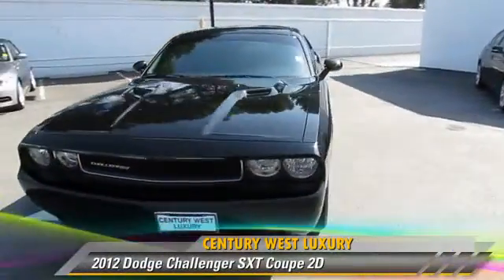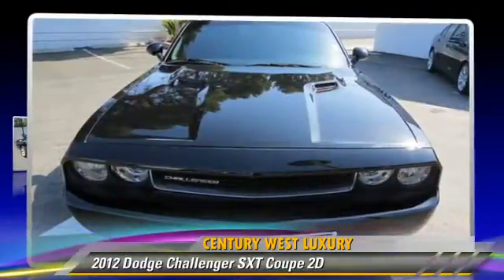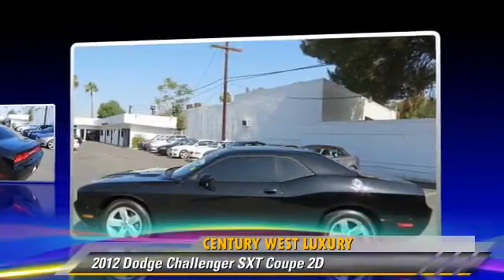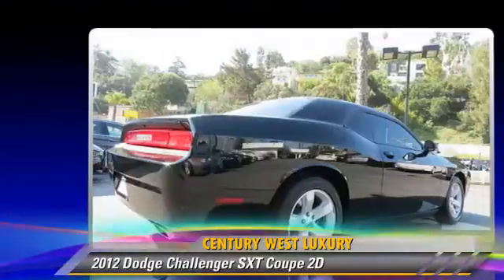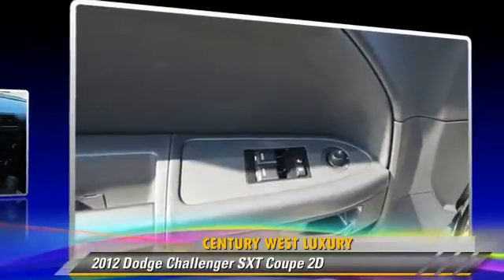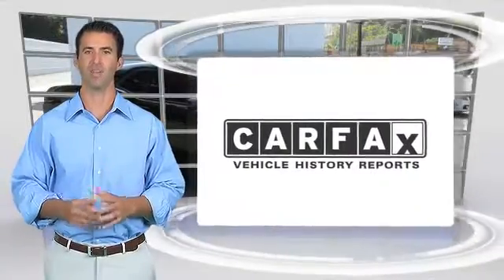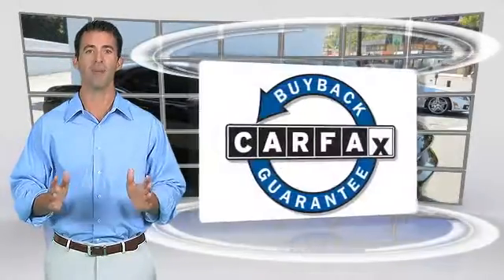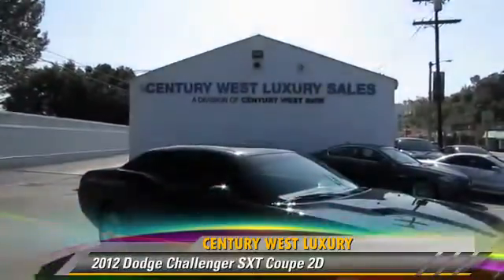Century West Luxury, Studio City CA 91604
[DFIN:3:2976958:I:2914:D04979BB:0998f31cd8db5d5f011a598b43b20492]